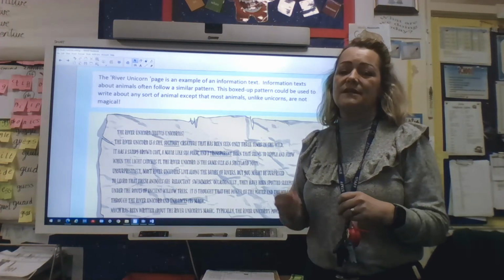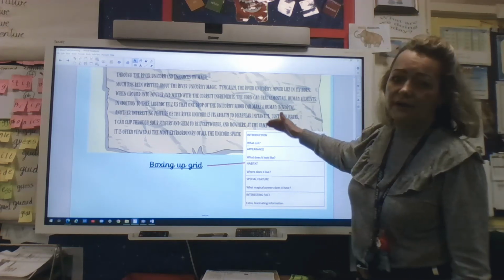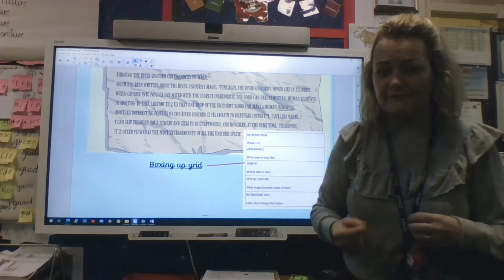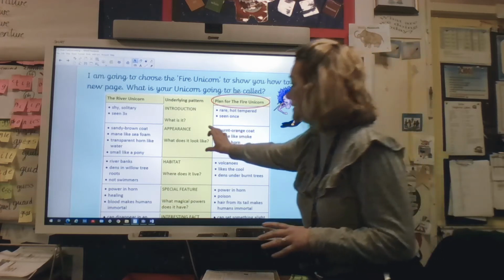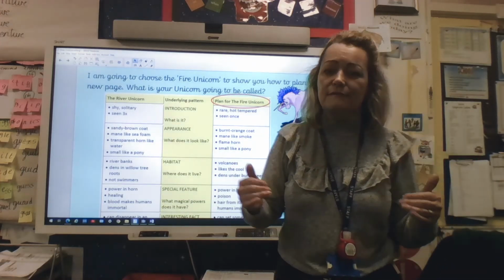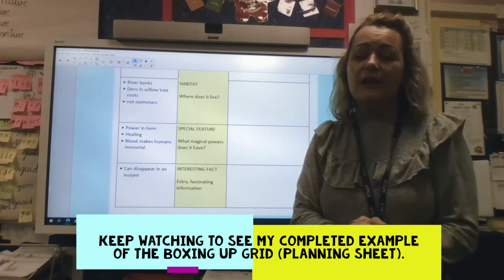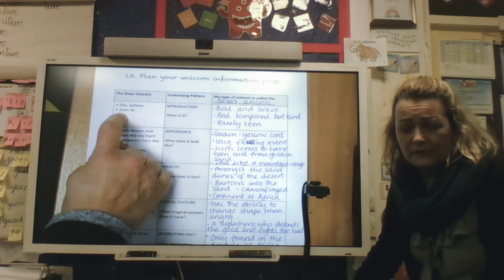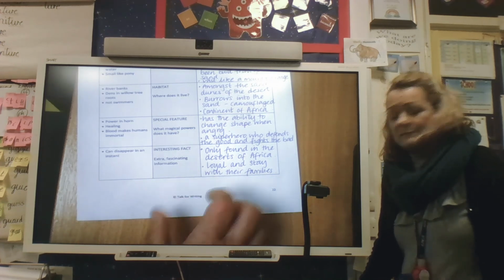Year 3 English Tuesday 19th Jan